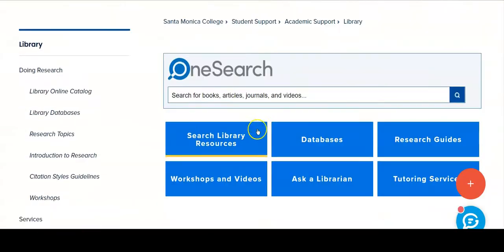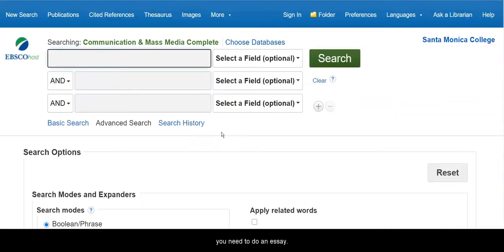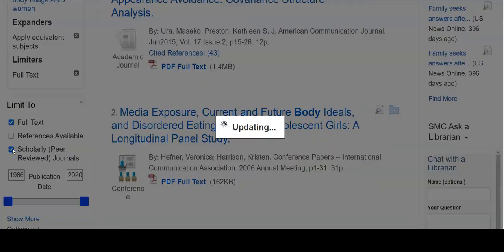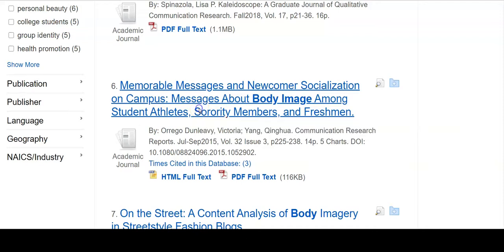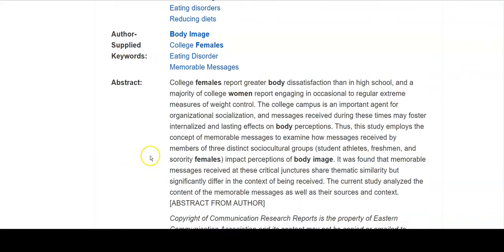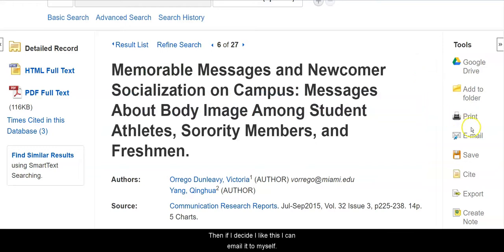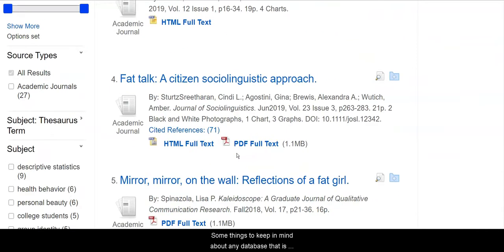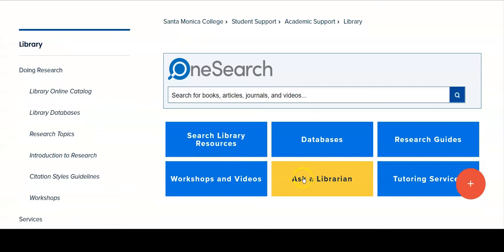Communication and Mass Media Complete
An introduction to searching the Communication and Mass Media database at Santa Monica College.